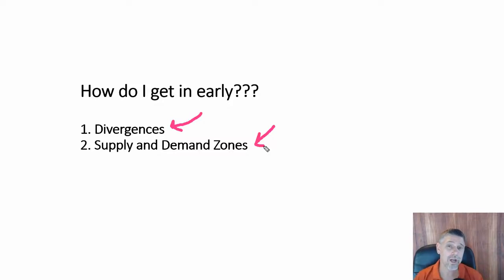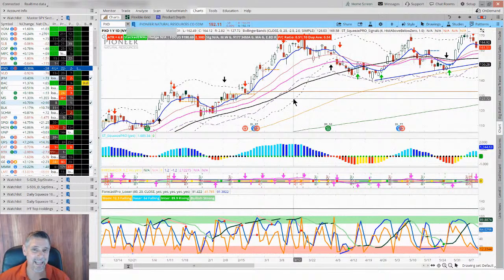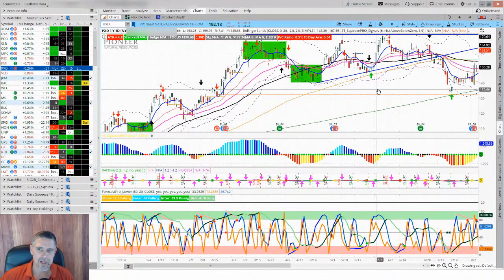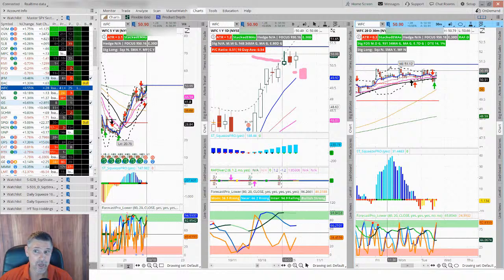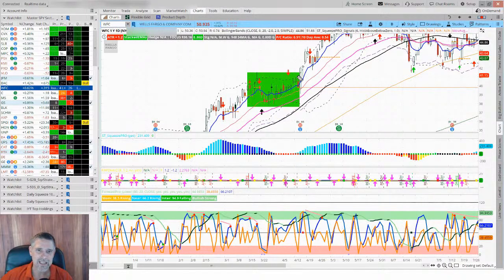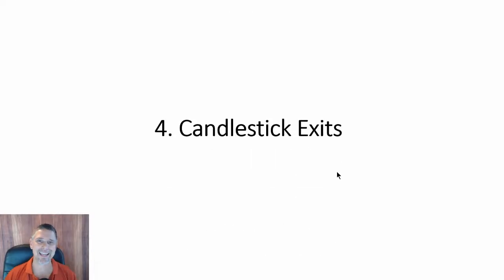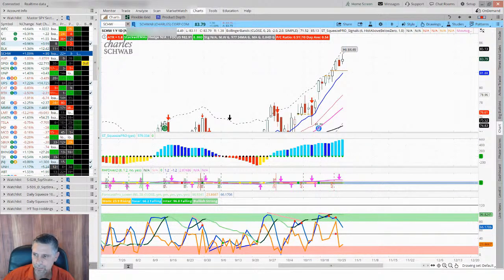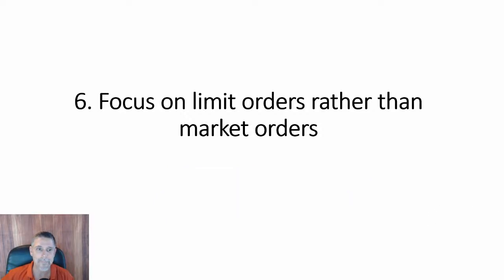7 Ways to MAXIMIZE Your Trading Profits in 2025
The BEST Way to Trade Options When They Are TOO EXPENSIVE (Updated 2025)

❌ 𝗟𝗜𝗩𝗘 𝗖𝗢𝗔𝗖𝗛𝗜𝗡𝗚 𝗖𝗟𝗔𝗦𝗦𝗘𝗦 (TradeMoore University): /𝗘𝗦 𝗦𝗣𝗬 $𝗦𝗣𝗫 𝗗𝗮𝘆𝘁𝗿𝗮𝗱𝗶𝗻𝗴 𝗡��𝘄 𝗬𝗼𝗿𝗸 𝗦𝗲𝘀𝘀𝗶o𝗻 𝗣𝗟𝗨𝗦 𝗢𝗽𝘁𝗶𝗼𝗻𝘀 / 𝗖𝗿𝘆𝗽𝘁𝗼 𝗖𝗼𝗮𝗰𝗵𝗶𝗻𝗴 𝗖𝗹𝗮𝘀𝘀𝗲𝘀 [Monday - Friday 8:30 am - 11:00 am CST - CLASSES ARE RECORDED for members to view 24hrs per day 7 days per week; Live Q&A sessions; LIVE Coaching Classes, Futures Day Trading Course (BONUS), etc